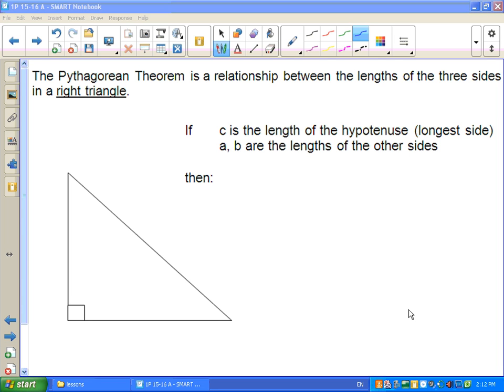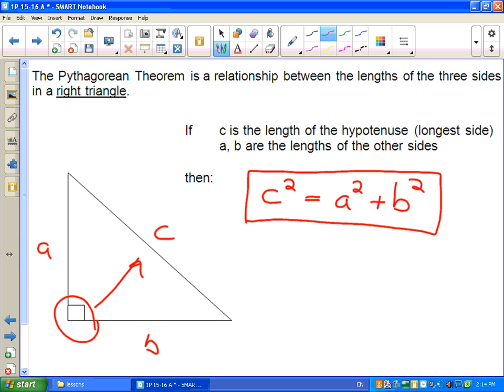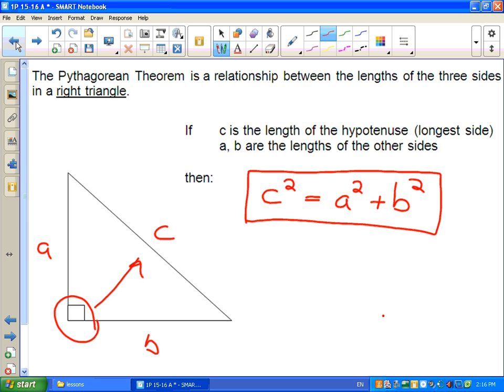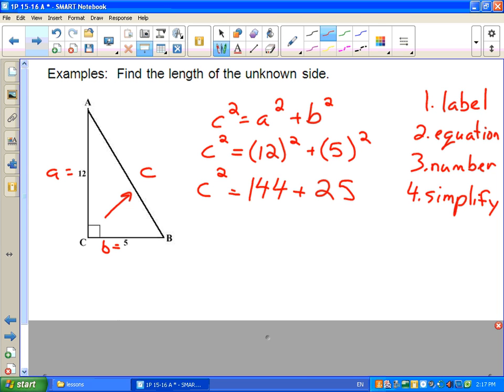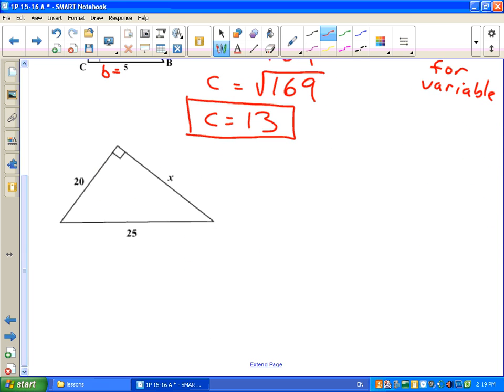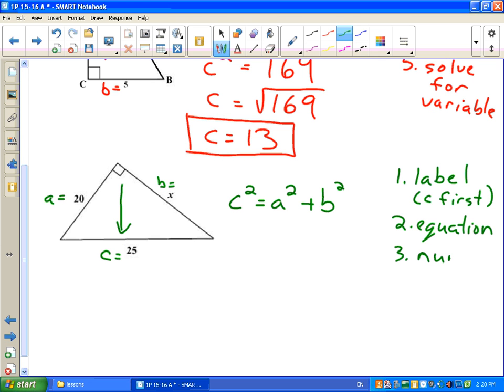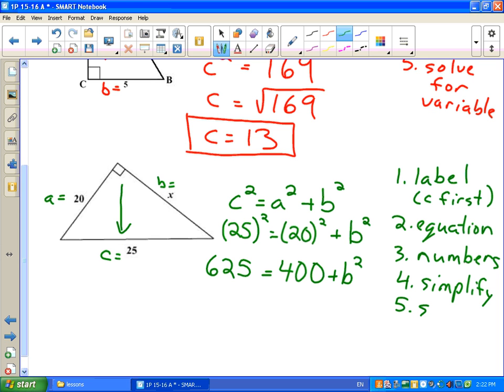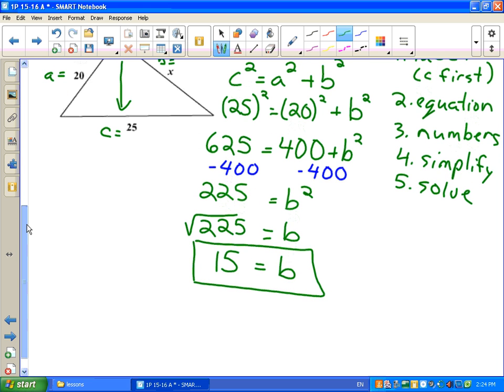1P 1516 A Pythagorean Theorem I